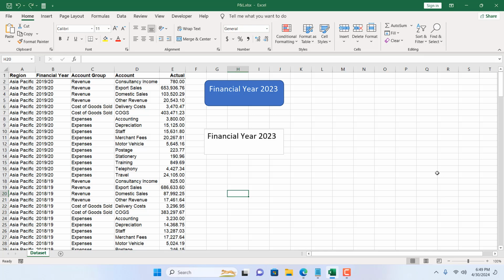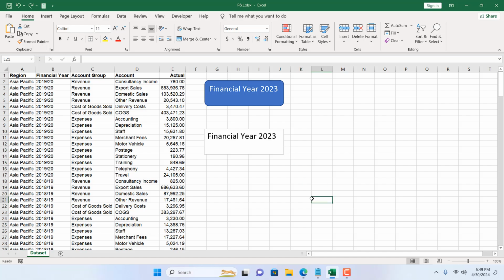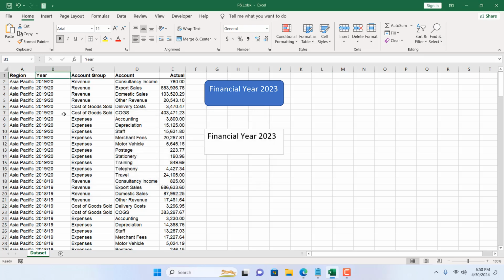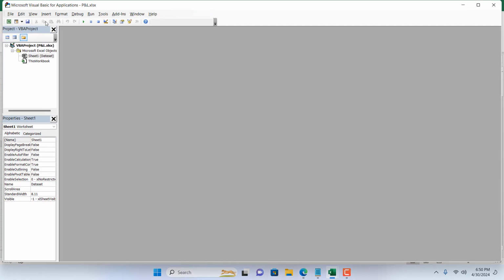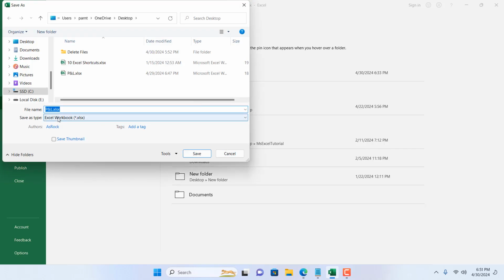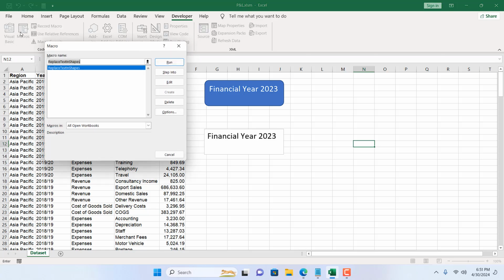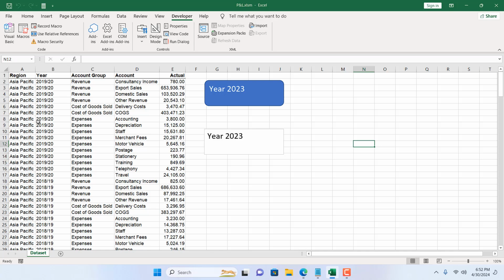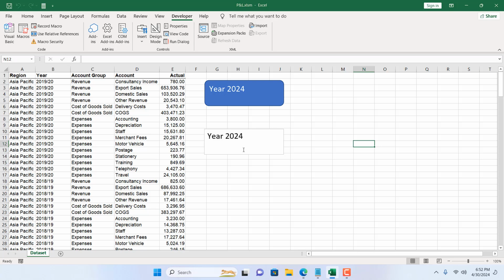How to Find and Replace Text in Shapes in Excel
Excel is a powerful tool not just for numerical data but also for visual representation. Shapes in Excel can be used to add emphasis, highlight information, or simply make your spreadsheet more visually appealing. However, when dealing with a large amount of text within shapes, it can become tedious to manually edit each one. Luckily, with a bit of VBA scripting, you can automate the process of finding and replacing text within shapes. In this guide, we'll walk you through a simple vba script to accomplish this task.

*Setting Up the Script*

Before we dive into the script itself, let's copy the code and learn understand how it works

1. *Prompting for Input:* The script prompts the user to enter the text to find and the replacement text using the "Application.InputBox" function. This ensures flexibility in what text to search for and what to replace it with.

2. *Looping Through Shapes:* It then sets the current worksheet as the active worksheet and loops through each shape in that worksheet using a "For Each" loop.

3. *Replacing Text:* For each shape, it retrieves the current text within the shape using "currentShape.TextFrame.Characters.Text". It then replaces the text using the "VBA.Replace" function, which finds and replaces occurrences of the text to find with the replacement text.

*Using the Script*

To use this script:

1. Open your Excel workbook.

2. Click on the "Developer" tab. If you don't have the developer tab on your ribbon, please check this video and learn how to add developer tab on excel

3. Insert a new module by clicking "Insert" and "Module'.

4. Copy and paste the script into the module window. Here is the code

5. Close the VBA editor.

6. Press "Alt + F8" to open the "Macro" dialog box.

7. Select "ReplaceTextInShapes" and click "Run".

8. Follow the prompts to enter the text you want to find and the text you want to replace it with.

9. Click "OK", and the script will automatically replace the text within all shapes in the active worksheet.

Automating tasks like finding and replacing text within shapes in Excel can greatly improve efficiency, especially when dealing with large datasets or complex spreadsheets. By leveraging VBA scripting, you can streamline your workflow and spend more time analyzing your data rather than manually editing it. With this simple script, you can easily find and replace text within shapes, saving you valuable time and effort.